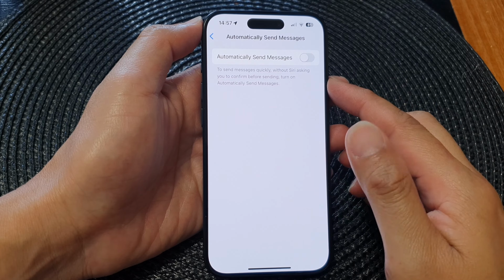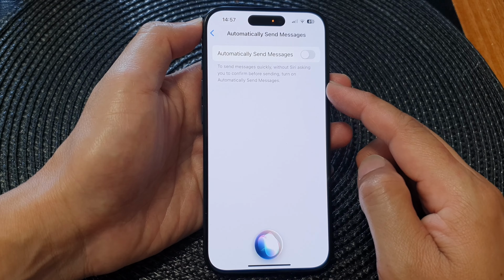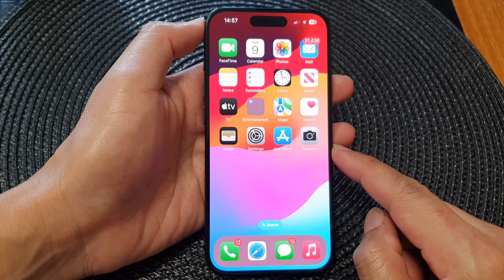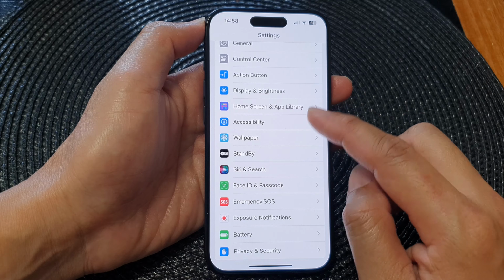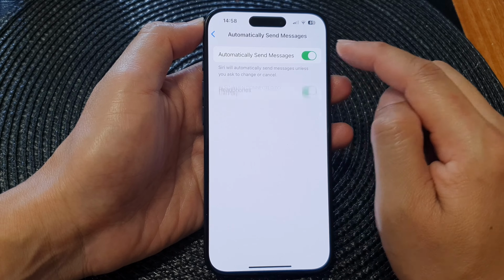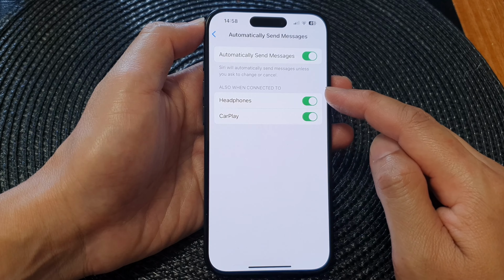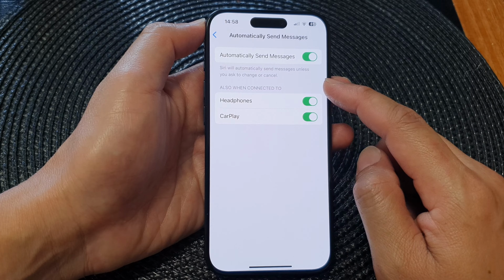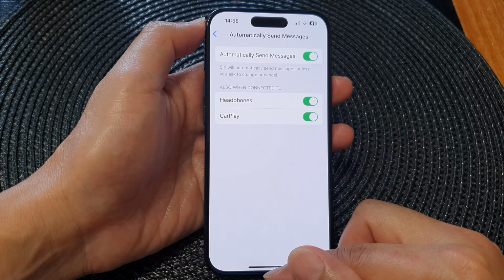iPhone 15/15 Pro Max: How to Siri to Automatically Send Messages Without Confirming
Welcome to our latest iPhone mastery tutorial! In this video, discover the hidden gem within Siri's capabilities. We'll show you step-by-step how to set up Siri to automatically send messages without the need for confirmation on your iPhone 15 series running iOS 17. It's a game-changer for efficiency and hands-free communication!